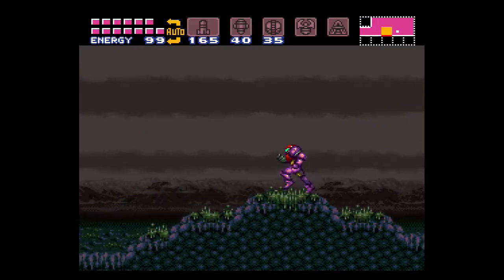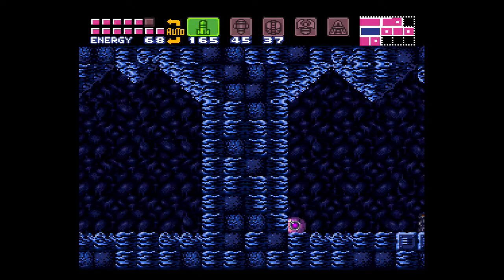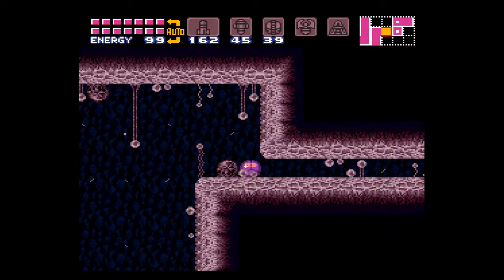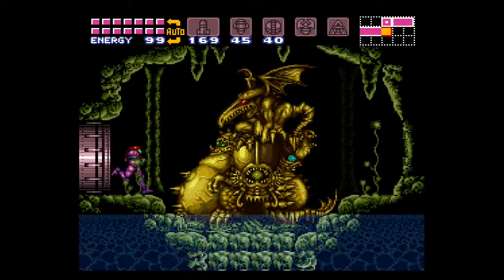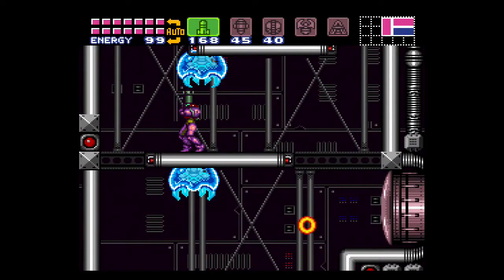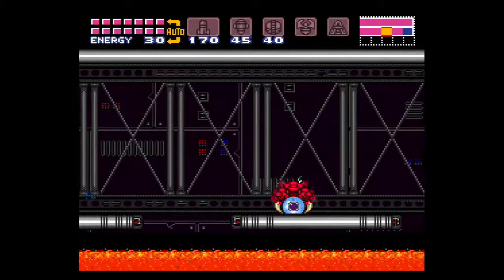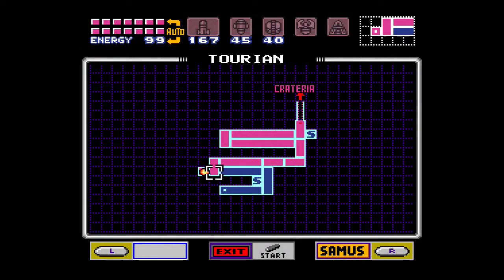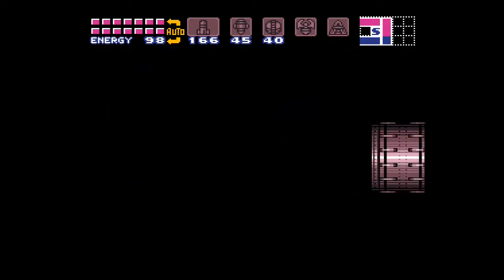Super Metroid episode 12: Taking a Tourian